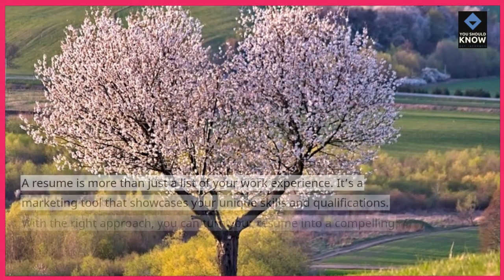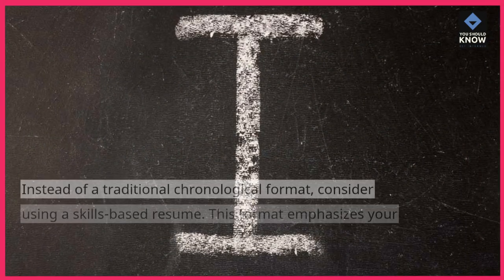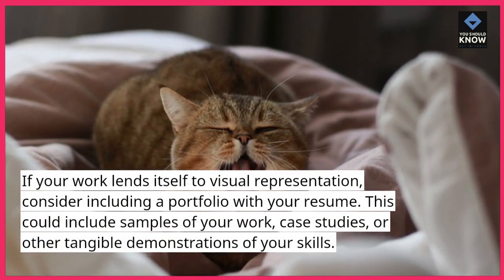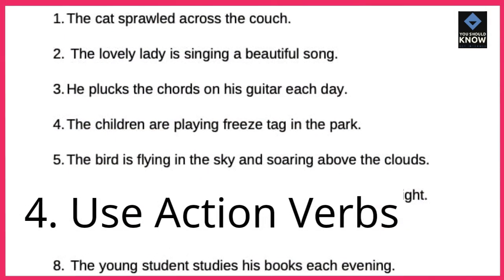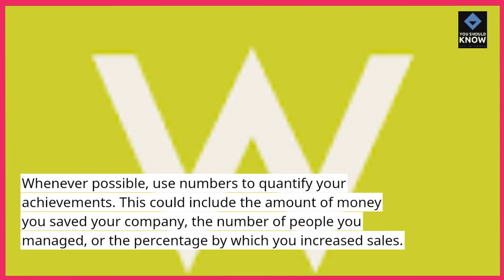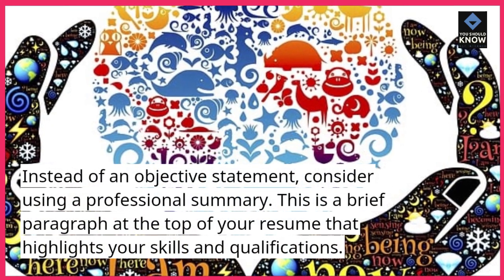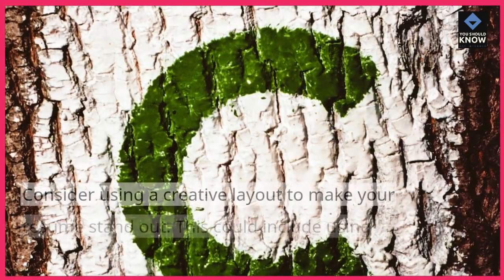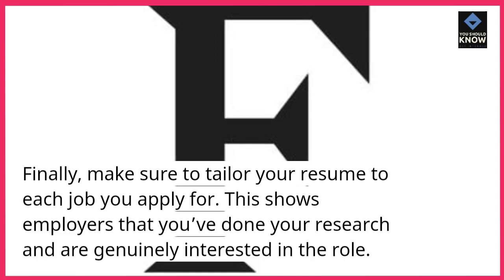Top 10 Creative Ways to Showcase Your Skills on a Resume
Stand out from the crowd by creatively showcasing your skills on a resume, making a lasting impression on potential employers.